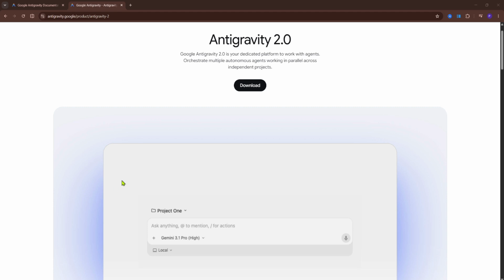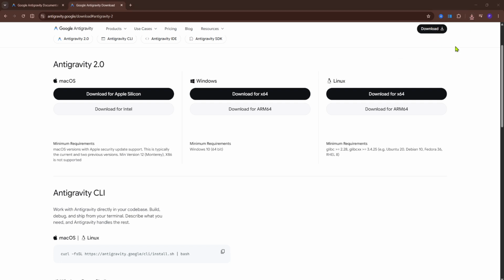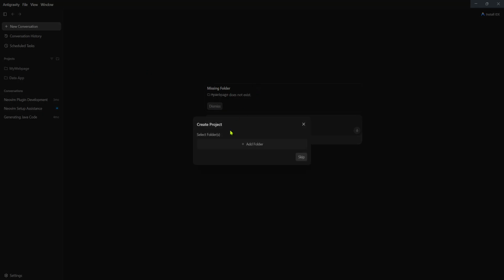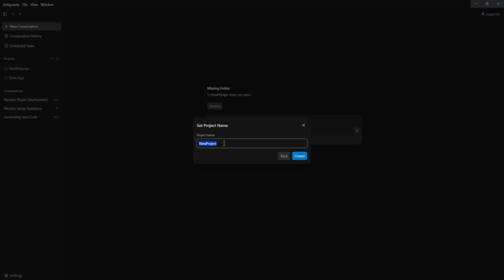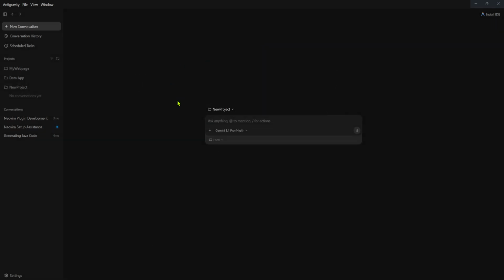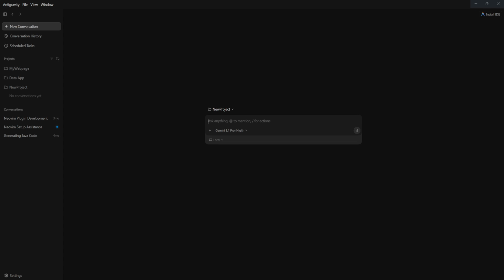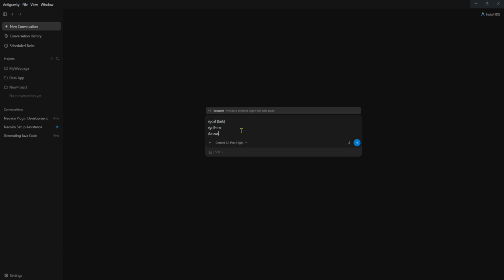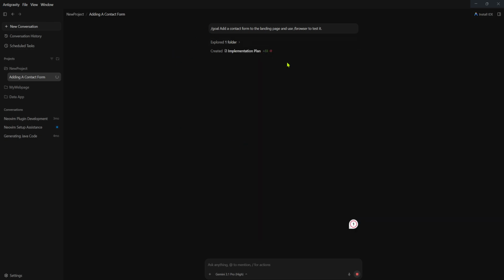How To USE The New Google Anti Gravity 2.0 (QUICK & EASY) 2026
In this video, I'll show you how to use the new google anti gravity 2 0. This is a full guide on how to navigate and take advantage of the features in google anti gravity 2 0 in 2026. In case you've been trying to understand how to utilize google anti gravity 2 0 effectively, this is the video you need to see! 🌟🚀✨